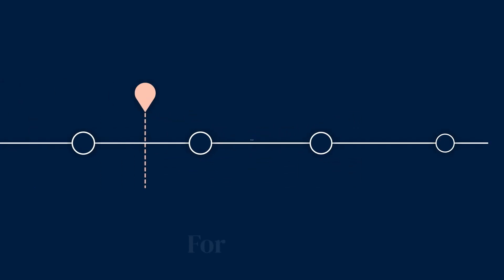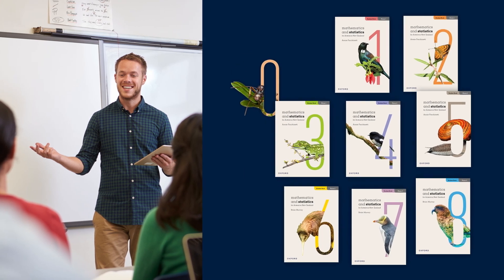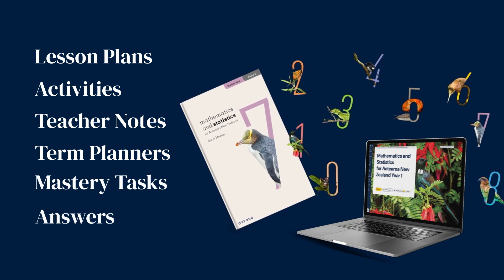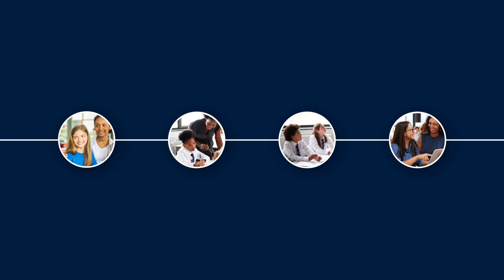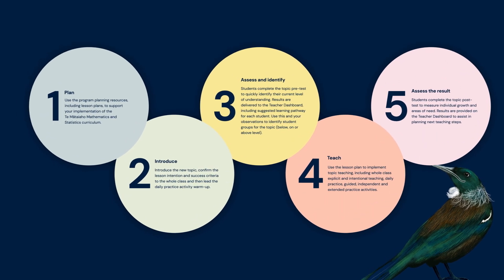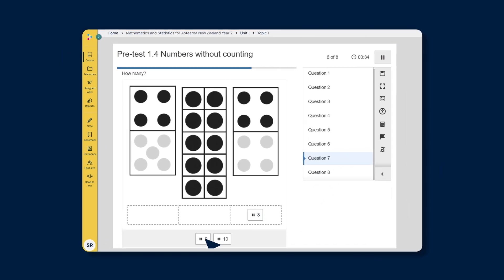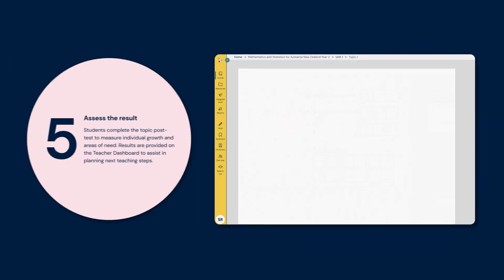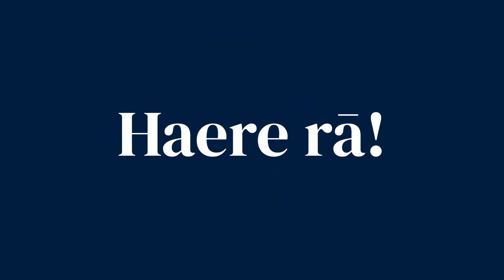Mathematics and Statistics for Aotearoa New Zealand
Oxford University Press is proud to be a preferred provider for the New Zealand Make it Count maths action plan.

Watch our video to find out more about our curriculum-aligned program, Mathematics and Statistics for Aotearoa New Zealand Years 0-8.